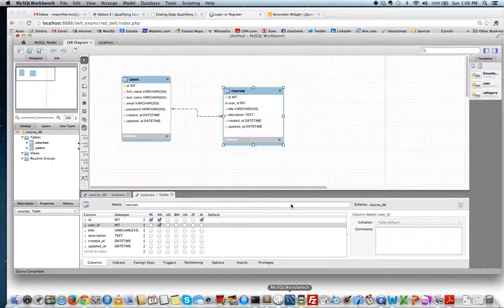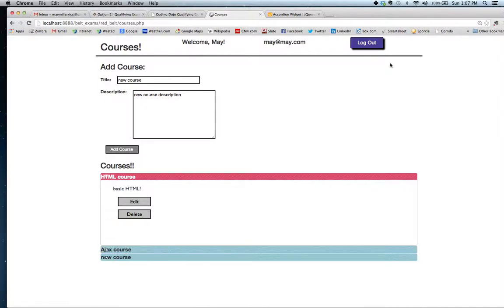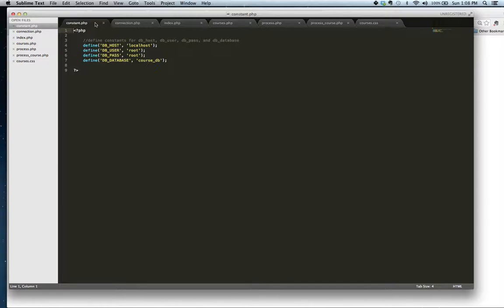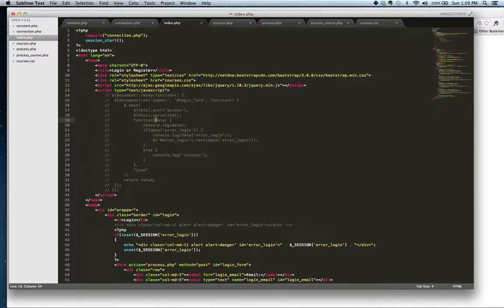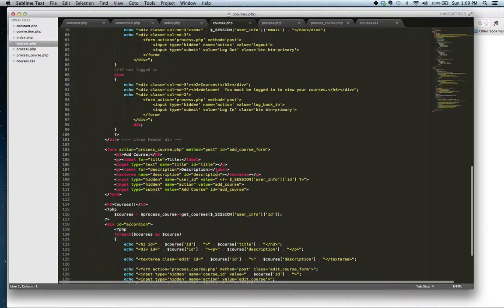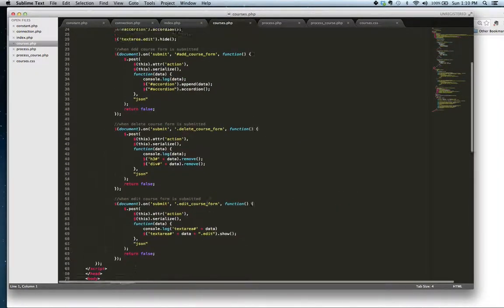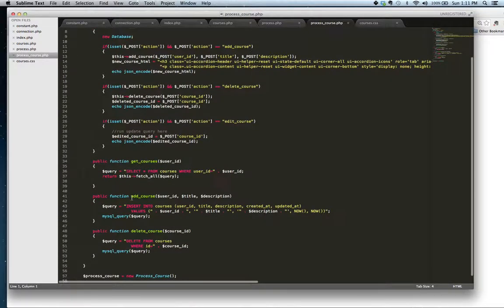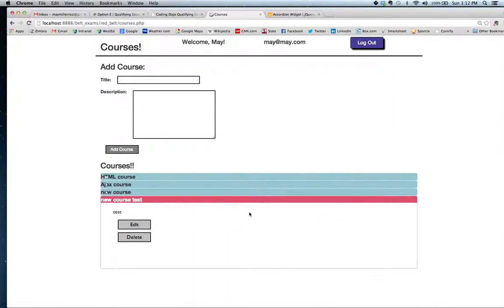red belt video